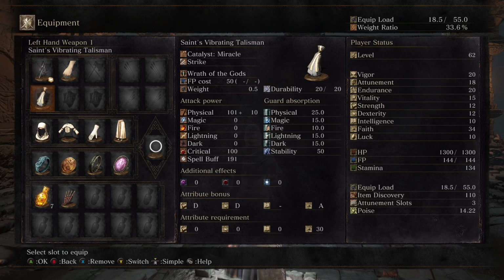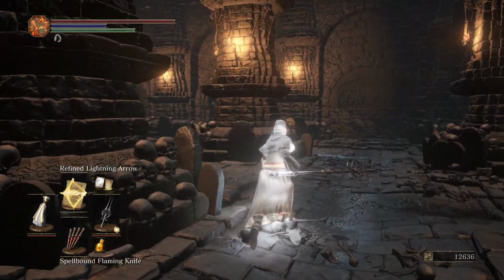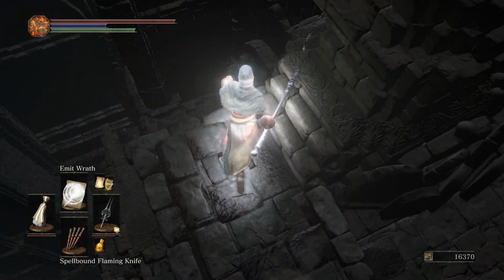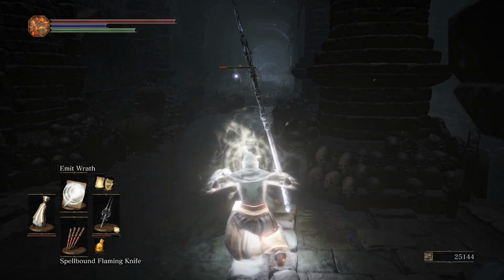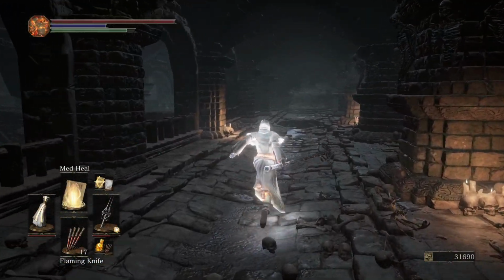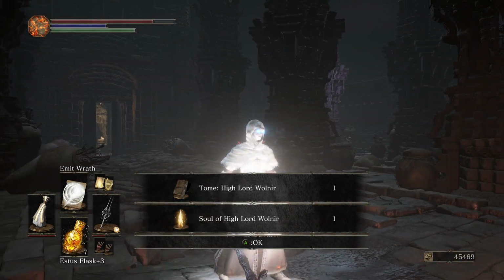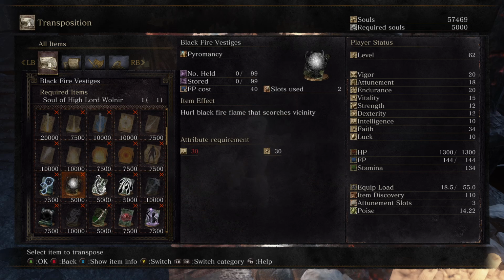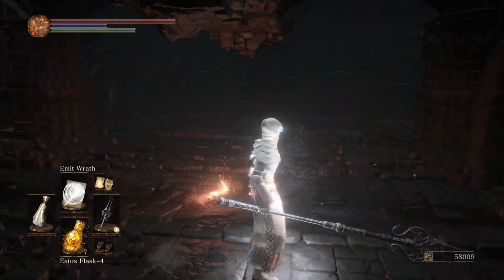Cinders 2.09 Walkthrough - Episode 8 - Catacombs of Carthus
Eighth episode of my walkthrough for the Cinders mod for Dark Souls 3, hope you enjoy. Going through the bone zone today, aka the Catacombs of Carthus, and just absolutely tearing through it with a faith build :D